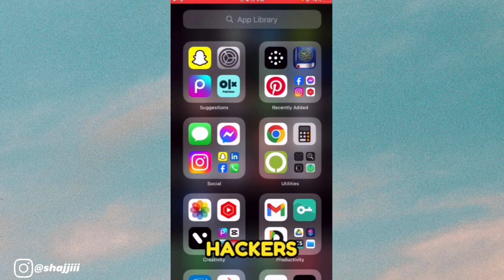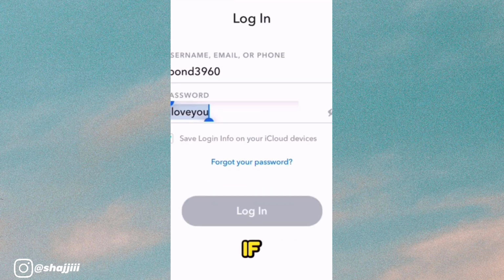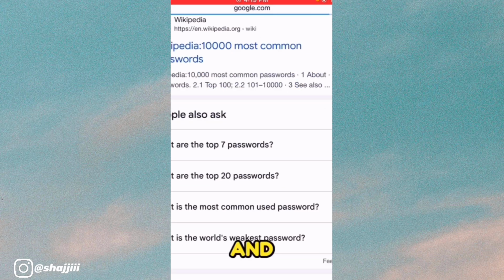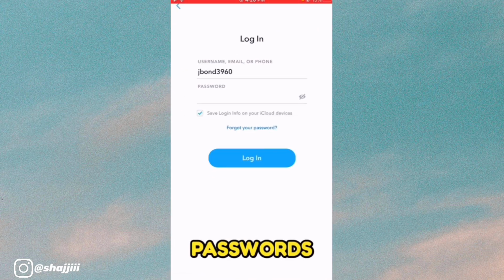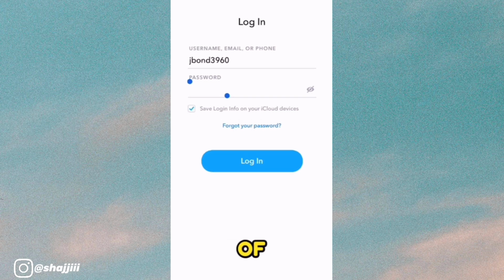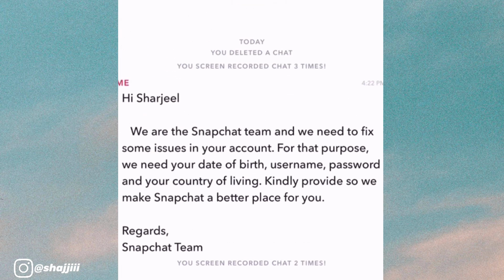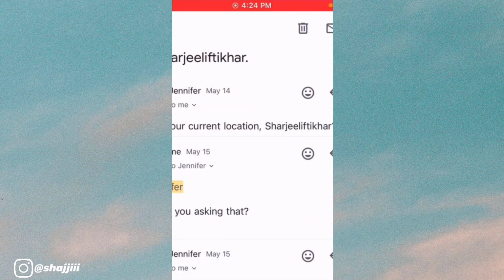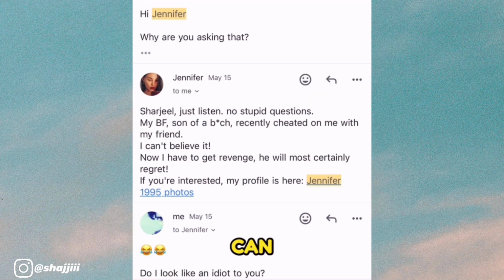(EASY TRICK) How To QUICKLY Hack a Snapchat Account | Shocking REALITY of Hackers Explained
How To Hack a Snapchat Account | How To Hack Snapchat Password | How To Hack Snapchat ID

If you are curious about how to hack Snapchat, you are on the right tutorial. Just watch this video and stay aware from the hackers.